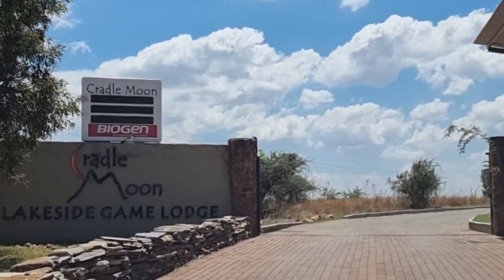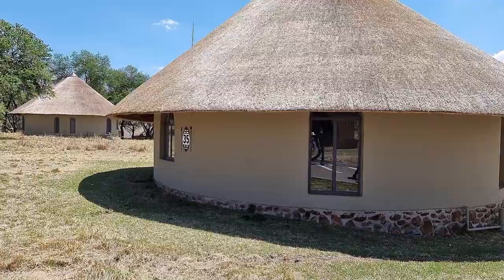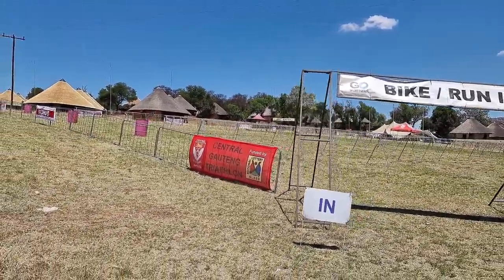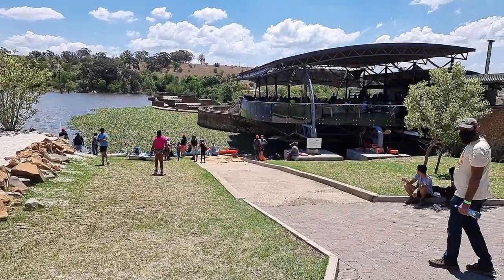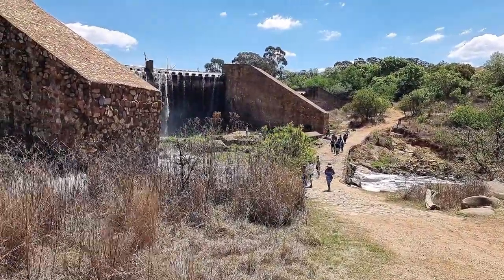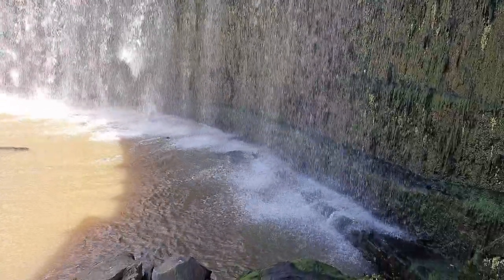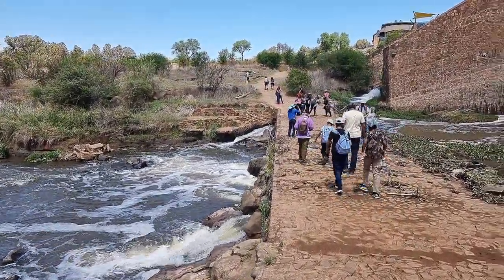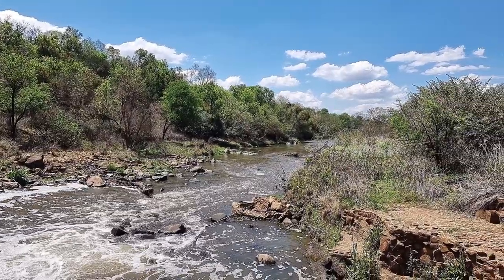The Cradlemoon Game Lodge in Muldersdrift Gauteng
So we are slowly running out of things to do in Gauteng. We recently found this beautiful venue The Cradlemoon Game Lodge which is situated in the Muldersdrift are of Gauteng.

Its a lovely place for hiking, game drives, boat ride and a few water sports that have very limited vessels to use. I tried out canoeing first time ever even though I wasnt dressed for it, but it was fun. Would I try it again? Absolutely!

The Waterfall is the highlight of the place and is really stunning to sit and watch. The only downfall we had was the fact there was no halaal food. :(
Having arrived at 12pm, we were quite hungry and it being a very hot day, we decided to not to the hike.

Do visit this place as it is quite fun. I only hope that they soon have halaal food and also more water sports. There isnt any social distancing as can be seen in the video and people visiting dont seem to  be wear masks. You also cant carry any picnic baskets or carry any food into the venue.

Find me on my instagram profile @culinaryvlogsbyz.